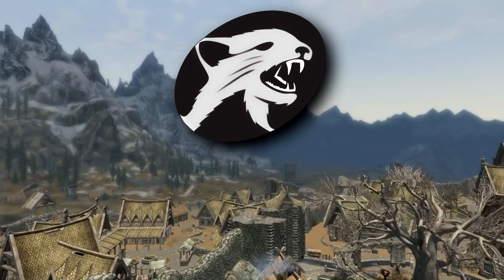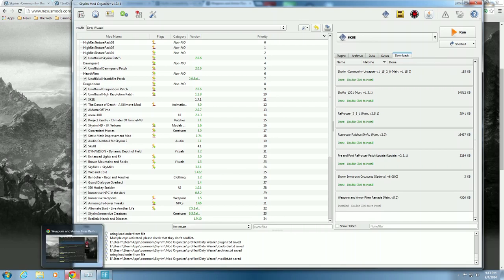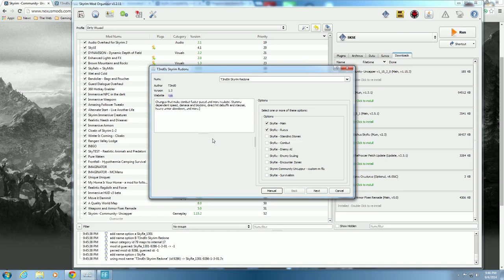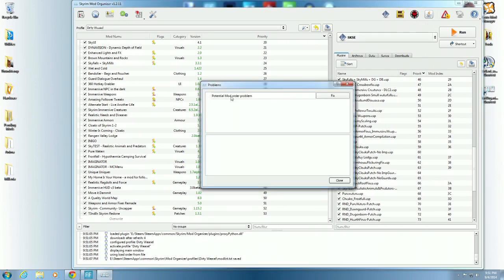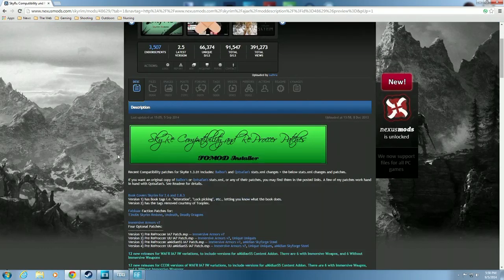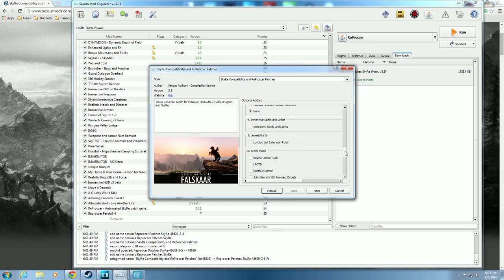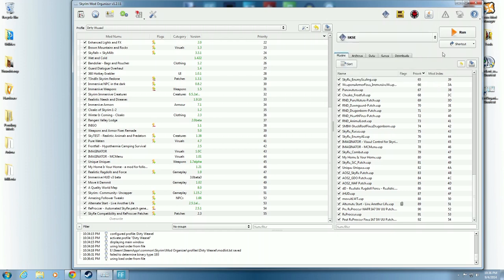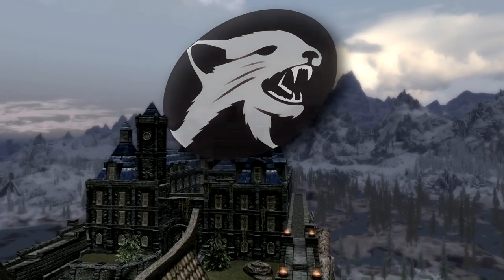Skyrim Redone for Mod Organizer - The Core Components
Installation tutorial covering Skyrim Redone for Mod Organizer of the core mods. Includes instructions on integrating weapon & armor mods such as: Immersive Armors, Immersive Weapons, and Unique Uniques.

Section timestamps:
WAFR - 01:55
Elys's Uncapper: 04:50
Skyrim Redone: 06:05
The Reproccer: 16:45
SkyRe Compatibility and ReProccer Patches: 18:25

Big-time Link Action:
Mod Organizer:

PreInstalled Mods
Immersive Armors